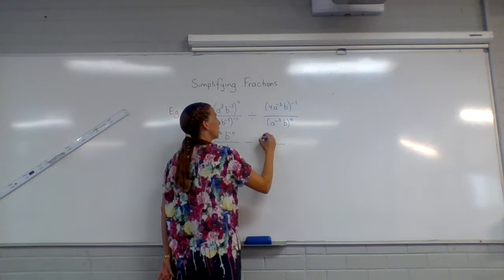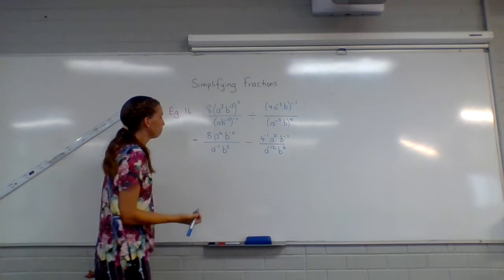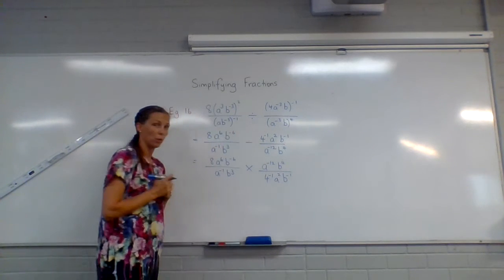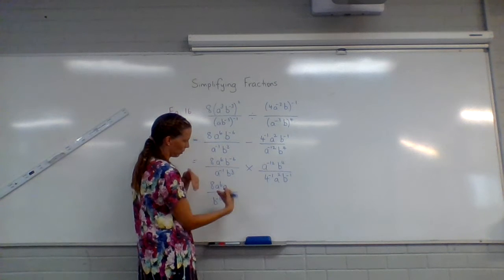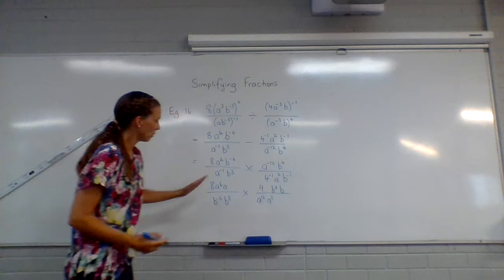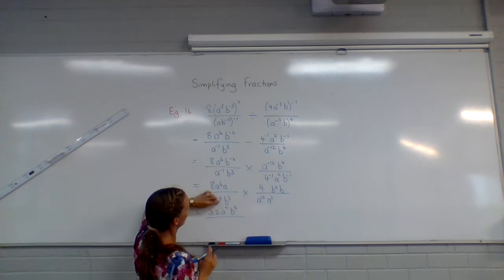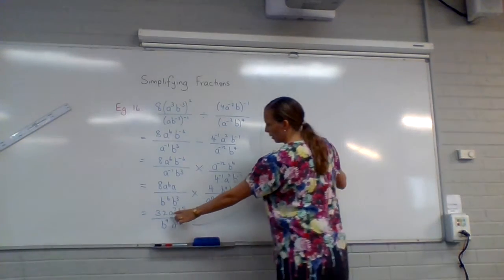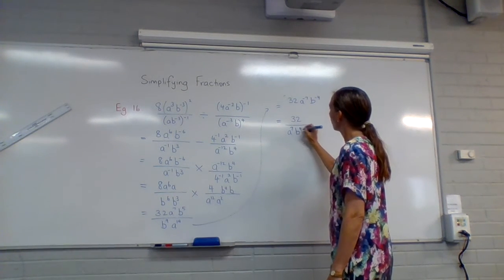Eg 16. Simplifying Complicated Fractions